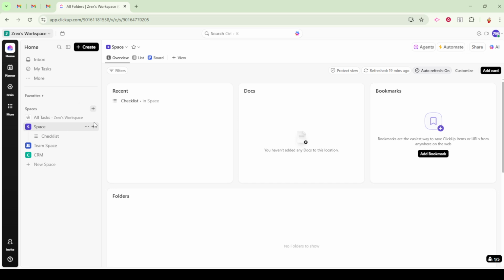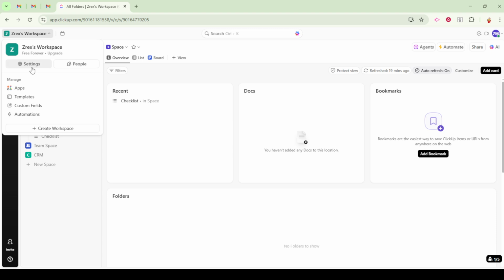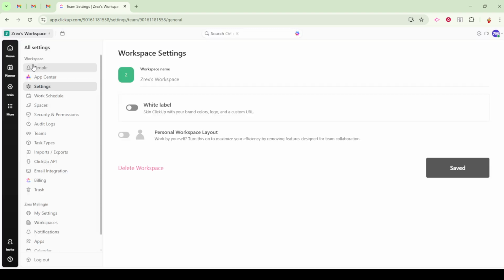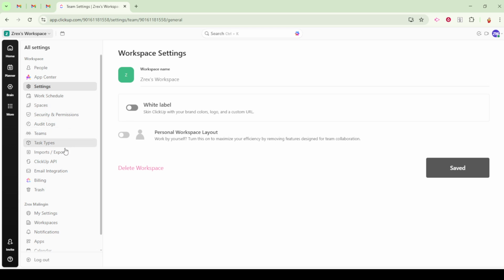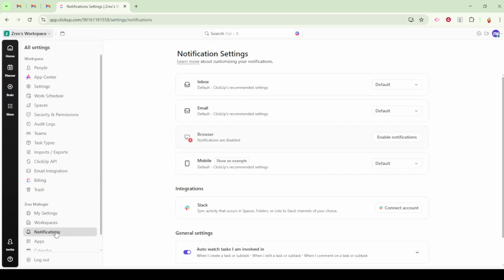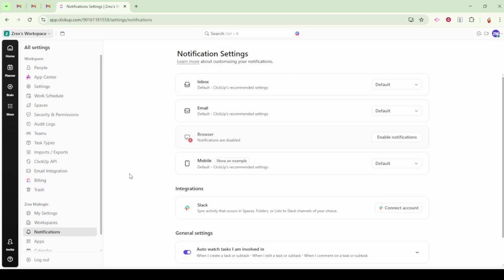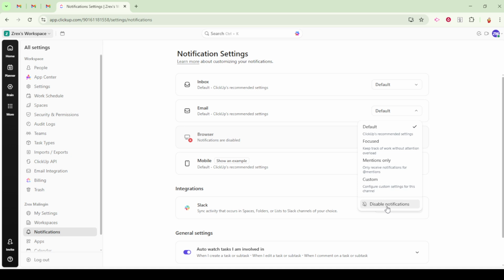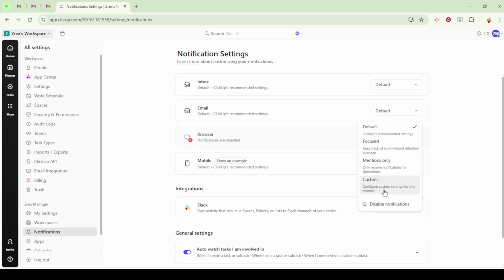How To Set Up Clickup Notifications And Stop All The Emails [2025 Easy Guide]